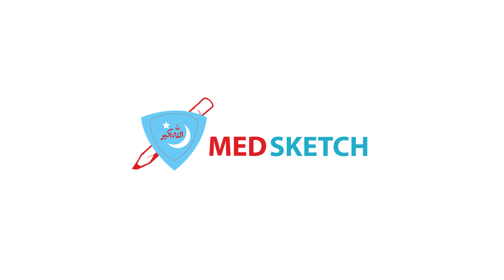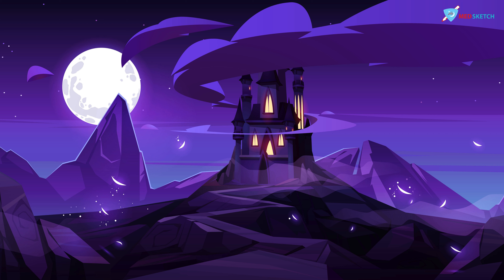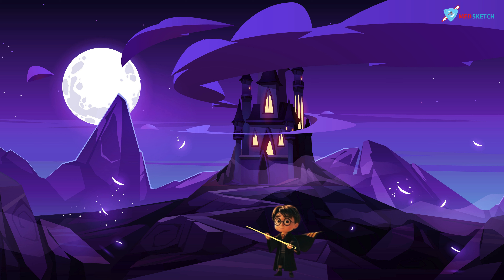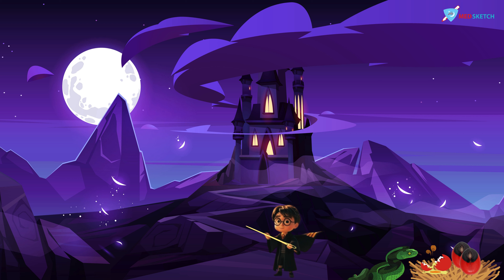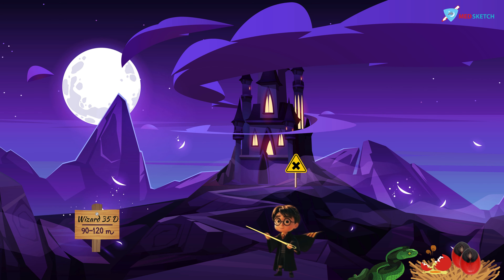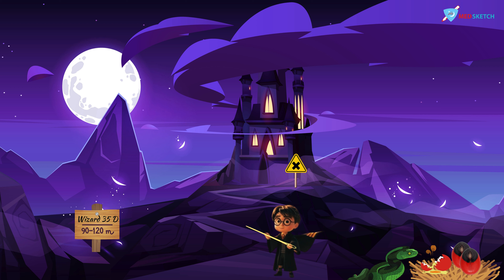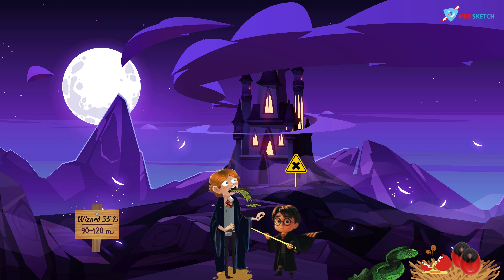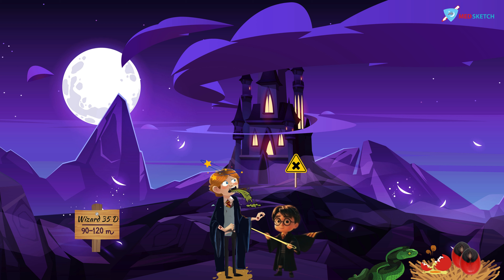Abrus Precatorius Sketchy| Toxicology forensic science| Forensic medicine lecture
Introduction:

Abrus precatorius, commonly known as the rosary pea or jequirity bean, is a plant with vibrant red seeds native to tropical and subtropical regions. While admired for its ornamental value, the seeds of Abrus precatorius contain a potent toxin that can lead to severe poisoning. This article explores the toxicological aspects of Abrus precatorius poisoning, its clinical manifestations, diagnostic approaches, and the challenges involved in managing cases of exposure.

1. **Toxic Components:**

   a. **Abrin:**
      - The primary toxic component in Abrus precatorius is abrin, a highly toxic protein similar to ricin found in castor beans.
      - Abrin acts as an inhibitor of protein synthesis within cells, leading to cellular damage and systemic effects.

2. **Routes of Exposure:**

   a. **Ingestion:**
      - Ingesting the seeds, especially when broken or chewed, is the most common route of exposure.

   b. **Inhalation:**
      - Inhalation of aerosolized particles from crushed seeds may result in respiratory symptoms.

      - Contact with broken seeds or their components can lead to absorption through the skin and mucous membranes.

3. **Clinical Manifestations:**

   a. **Gastrointestinal Symptoms:**
      - Abrin poisoning often presents with severe nausea, vomiting, abdominal pain, and diarrhea.

   b. **Systemic Effects:**
      - Abrin's inhibitory effects on protein synthesis can lead to multi-organ failure.
      - Symptoms may include fever, myalgia, and generalized weakness.

   c. **Respiratory Complications:**
      - Inhalation or aspiration of abrin can cause respiratory distress, coughing, and chest pain.

   d. **Hematological Effects:**
      - Abrin can interfere with blood clotting, leading to hemorrhage and disseminated intravascular coagulation (DIC).

4. **Diagnostic Approaches:**

   a. **Clinical Evaluation:**
      - Thorough clinical assessment based on the patient's symptoms and exposure history.

   b. **Laboratory Tests:**
      - Blood tests to evaluate organ function, clotting parameters, and potential markers of abrin exposure.

   c. **Imaging:**
      - Chest X-rays or CT scans may be necessary to assess respiratory complications.

5. **Treatment Strategies:**

   a. **Supportive Care:**
      - There is no specific antidote for abrin poisoning, so treatment is primarily supportive.
      - Focus on managing symptoms, providing respiratory support, and addressing complications.

   b. **Decontamination:**
      - Emesis or gastric lavage may be considered if the patient presents soon after ingestion.
      - Activated charcoal can be administered to reduce further absorption.

   c. **Hematological Support:**
      - In cases of severe bleeding, blood products and clotting factor replacement may be necessary.

6. **Prognosis and Complications:**

   a. **Variable Outcome:**
      - The prognosis of Abrus precatorius poisoning varies depending on the amount ingested and the speed of medical intervention.

   b. **Complications:**
      - Complications may include respiratory failure, renal failure, and hemorrhagic manifestations.

7. **Prevention and Public Awareness:**

   a. **Education:**
      - Public education on the toxicity of Abrus precatorius seeds and the importance of keeping them out of reach.

   b. **Regulation:**
      - Implementation of regulations and guidelines regarding the sale and use of products containing Abrus precatorius seeds.

Conclusion:

Abrus precatorius poisoning represents a serious toxicological challenge due to the potent toxin abrin present in its seeds. Understanding the clinical manifestations, diagnostic approaches, and management strategies is essential for healthcare professionals encountering cases of exposure. Prevention through public awareness and regulatory measures is crucial in reducing the incidence of Abrus precatorius poisoning and its potentially severe consequences.